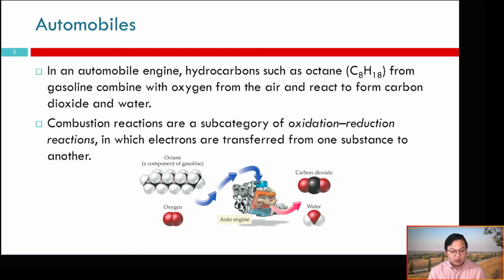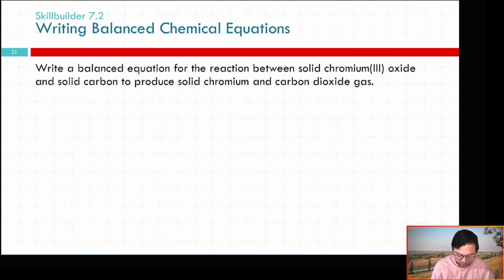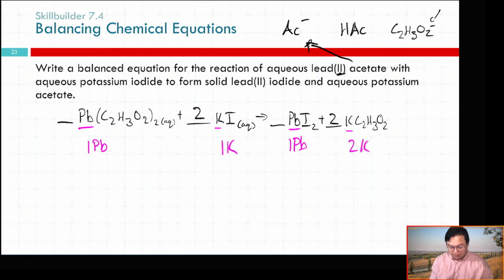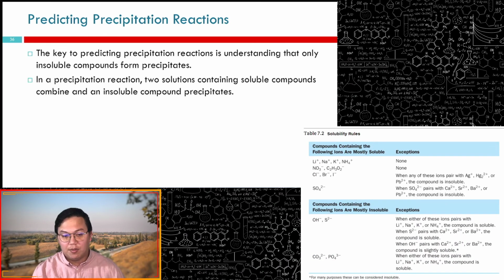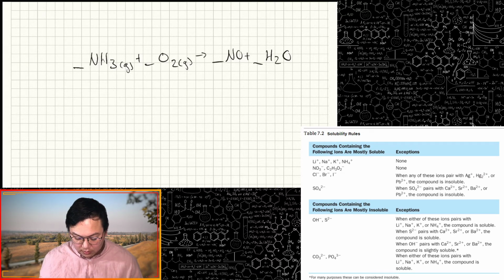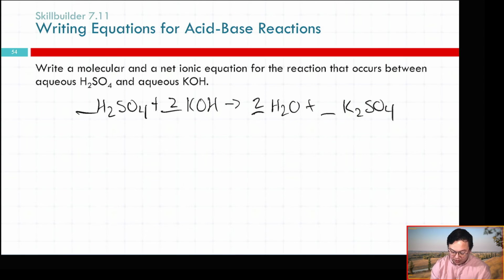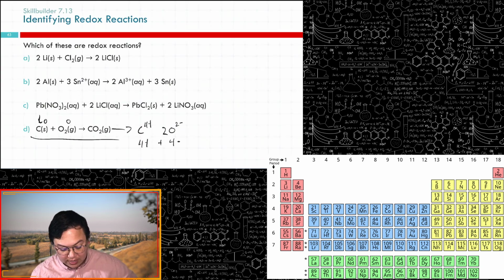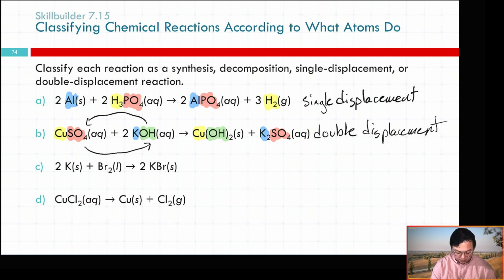Chem 3A Summer 2021: Chapter 7 Chemical Reactions